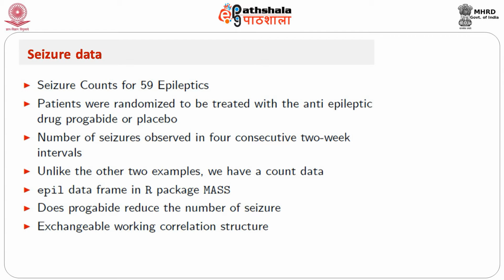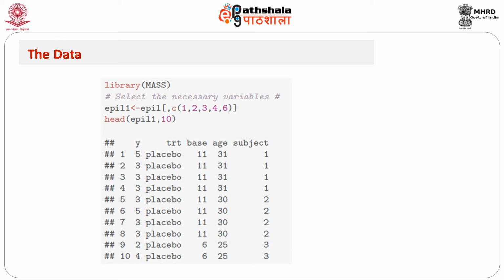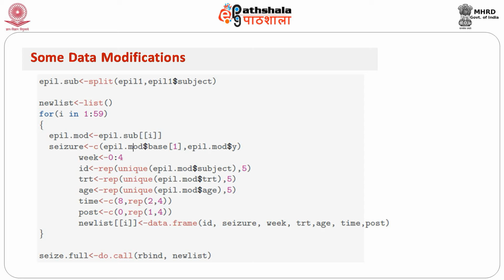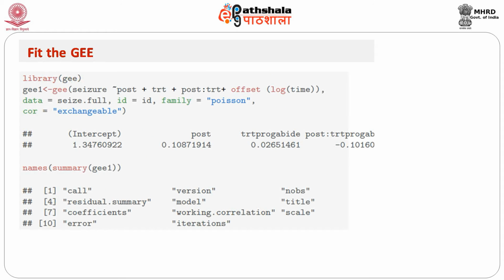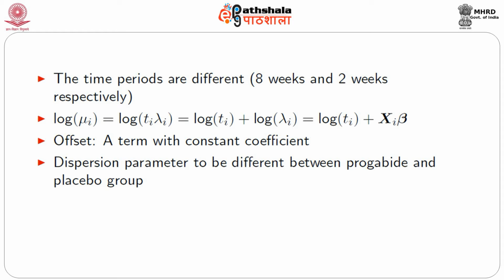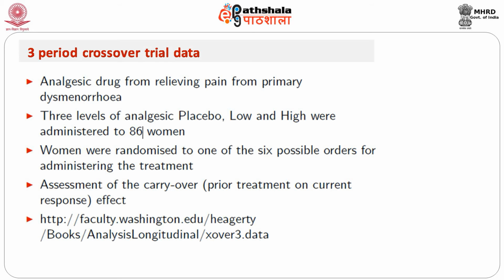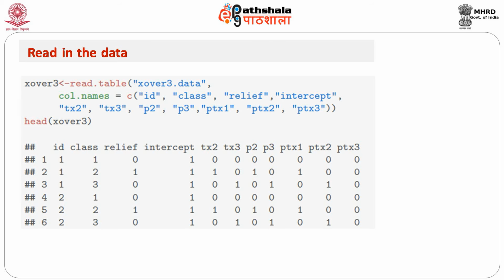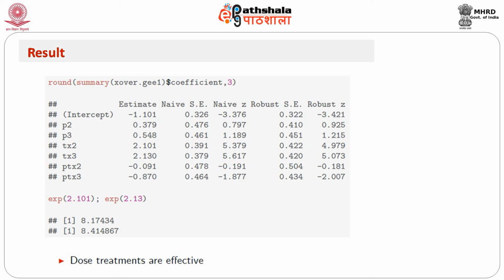M-11. Marginal models - II